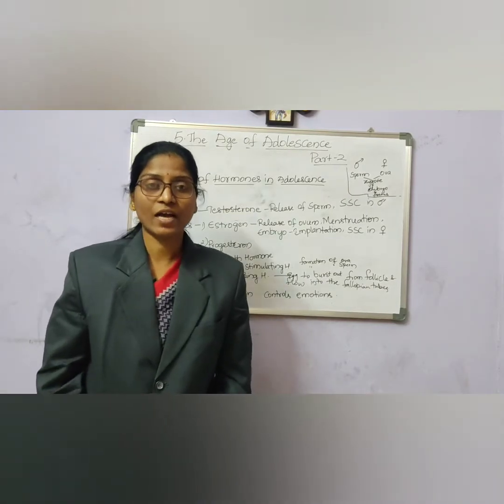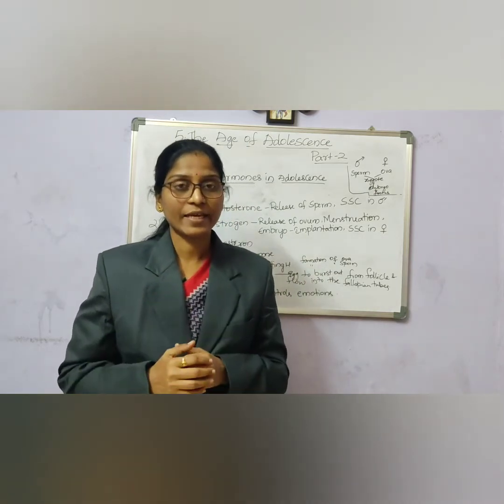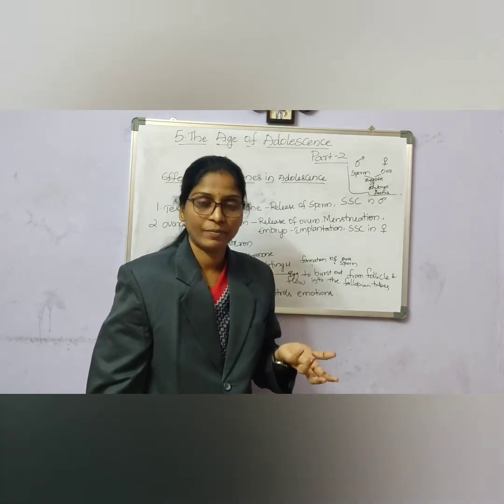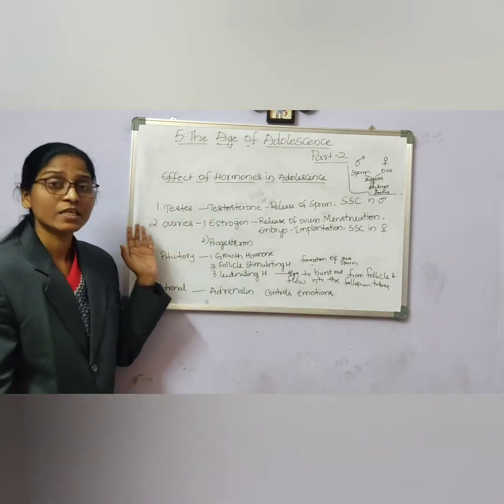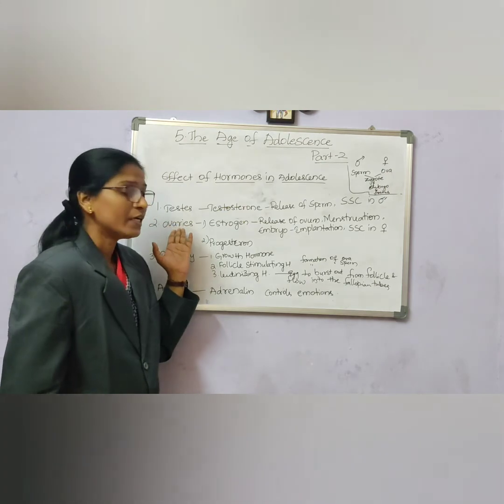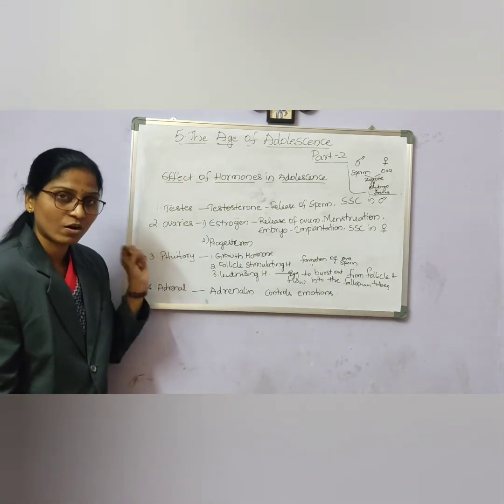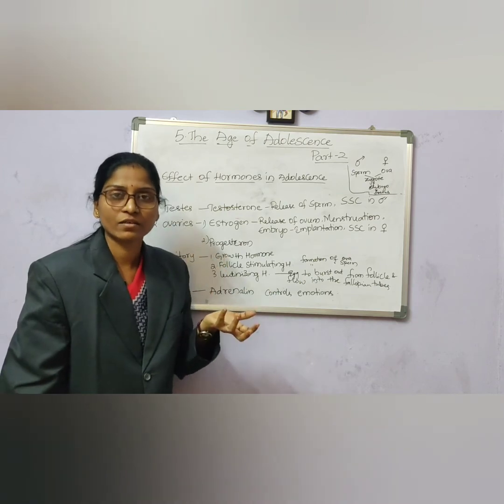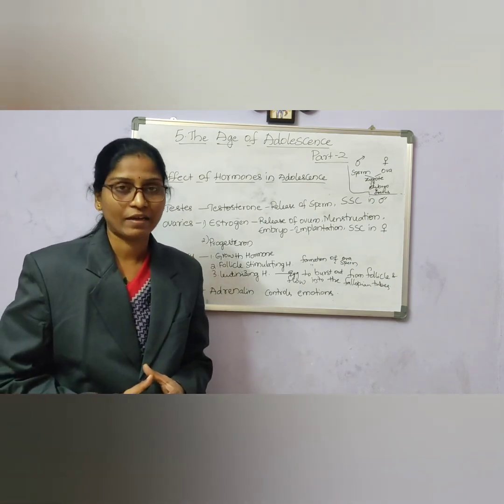8 EM BS LS 5 THE AGE OF ADOLESCENCE PART 2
In this video students wil learn about the reproductive phase of life and effect of hormones during adolescence.